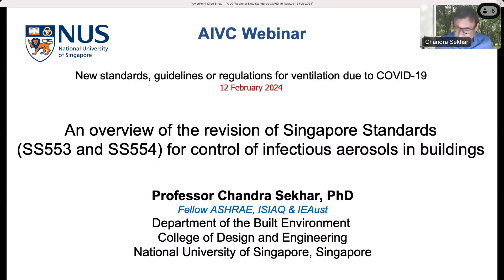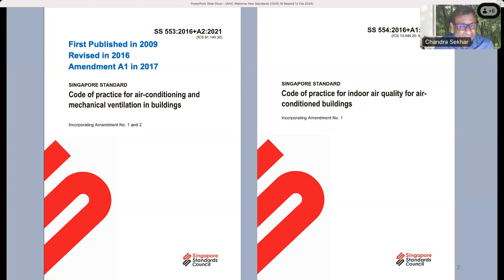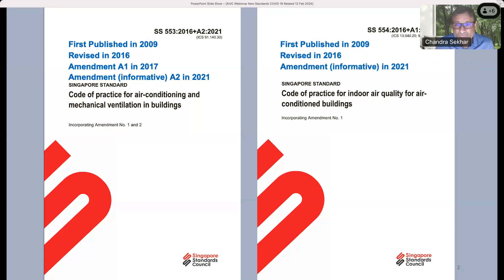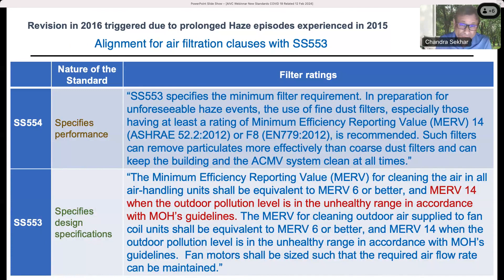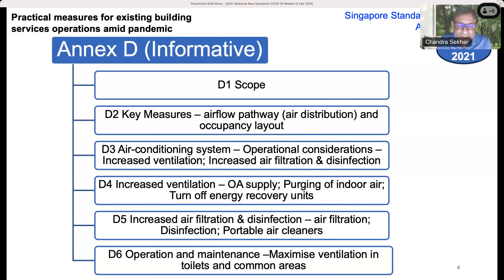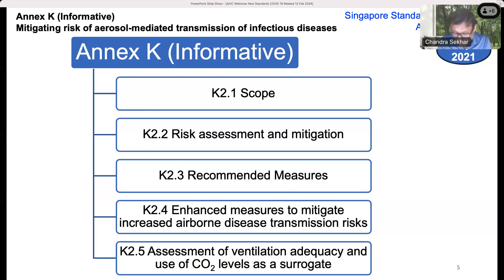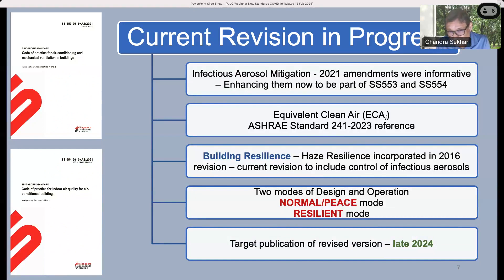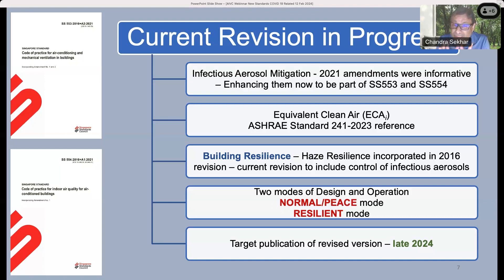Revision of SG Standards for control of infectious aerosols in buildings (Chandra Sekhar, NUS, SG)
A presentation by Chandra Sekhar (National University of Singapore, SG) on: “An overview of the revision of Singapore Standards (SS553 and SS554) for control of infectious aerosols in buildings” at the AIVC Webinar: “New standards, guidelines or regulations for ventilation due to COVID-19”, held on February 12th, 2024.